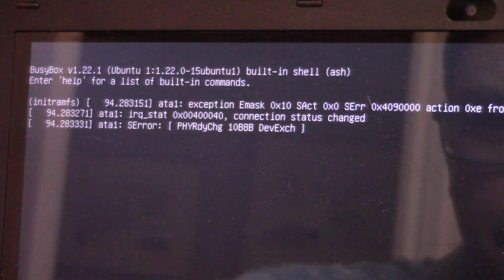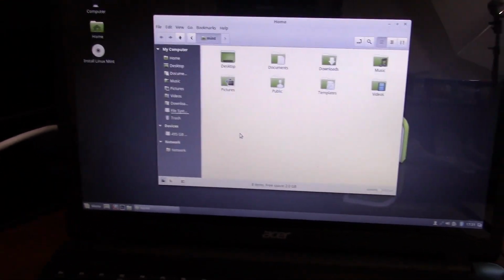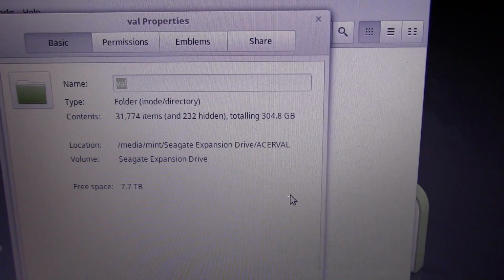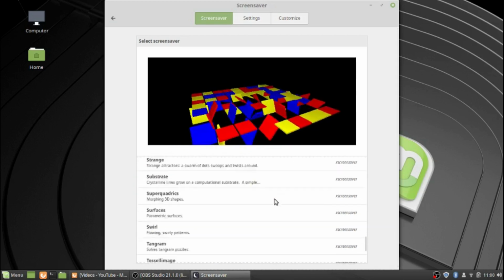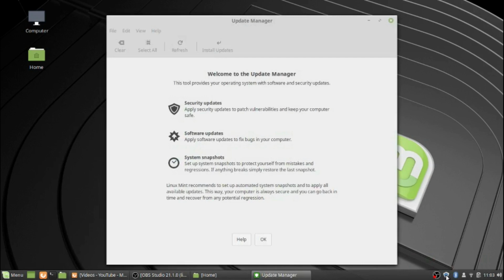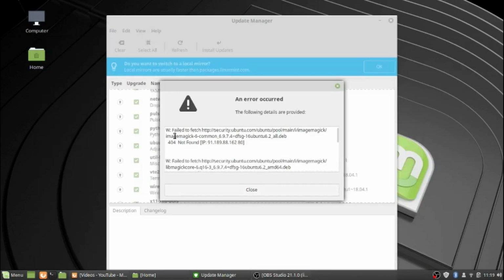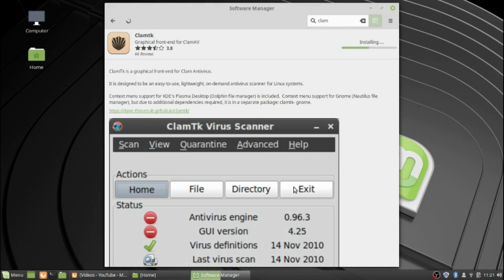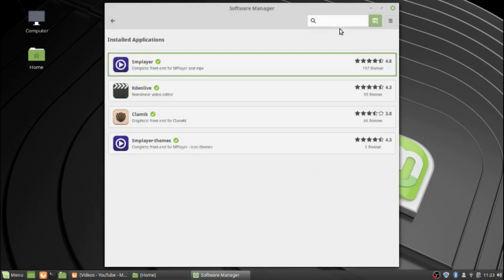Backup Your Computer To an External Hard Drive - Use A USB Backup with Linux to get your files!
COMPUTER DID NOT START, THIS IS WHAT I DID TO GET IT WORKING AGAIN

How do I fix my computer when it won t boot up?
How do I fix not responding?
How do I fix a boot startup problem?
How do I boot in Safe Mode?
How do you access computer in a safe mode?
How do I reset my computer in safe mode?
How do you get the screen back to normal on your computer?

In this video my computer was not loading up. So I re installed the operating system Linux mint.
How to Backup your Files on a computer you can not activate.

The purpose of Linux Mint is to produce a modern, elegant and comfortable operating system which is both powerful and easy to use.

Linux Mint is one of the most popular desktop Linux distributions and used by millions of people.

Some of the reasons for the success of Linux Mint are:

    It works out of the box, with full multimedia support and is extremely easy to use.
    It's both free of cost and open source.
    It's community-driven. Users are encouraged to send feedback to the project so that their ideas can be used to improve Linux Mint.
    Based on Debian and Ubuntu, it provides about 30,000 packages and one of the best software managers.
    It's safe and reliable. Thanks to a conservative approach to software updates, a unique Update Manager and the robustness of its Linux architecture, Linux Mint requires very little maintenance (no regressions, no antivirus, no anti-spyware...etc).